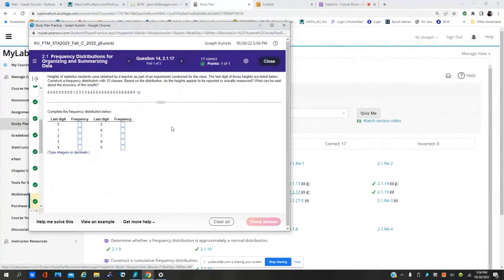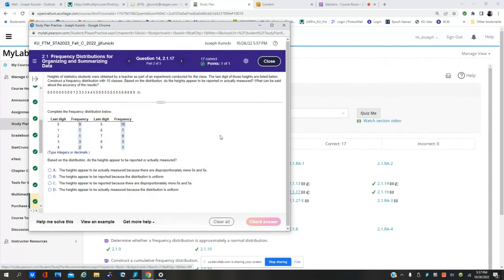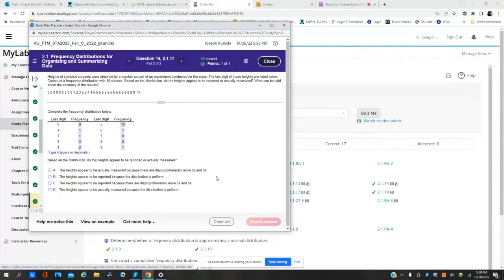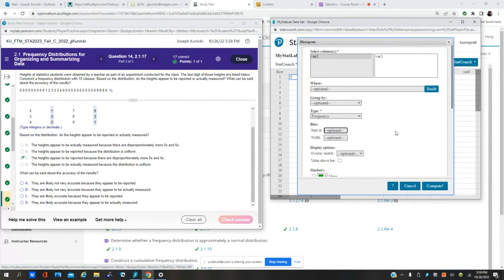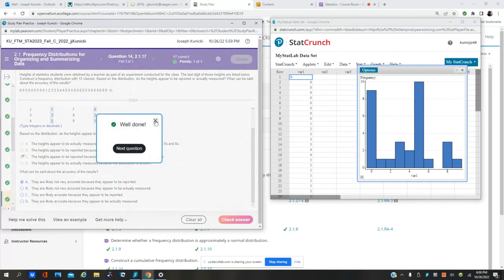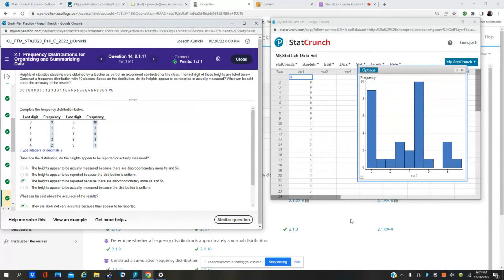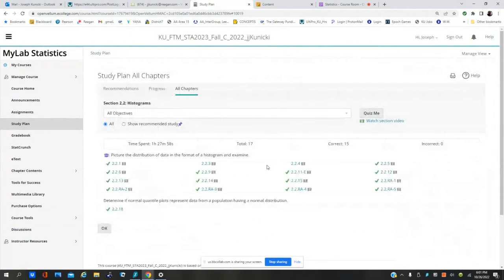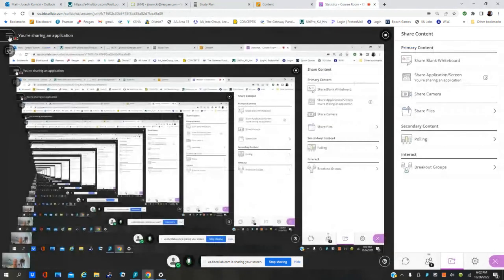STA2023_Prob.2.1.17_&_Prob.2.2.15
Basic Statistics